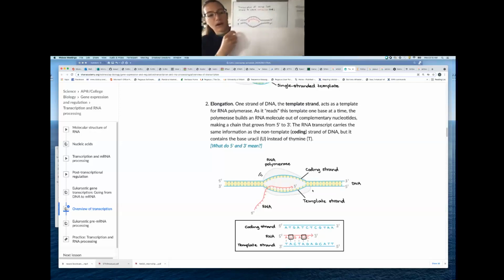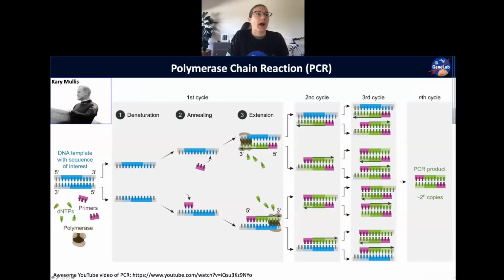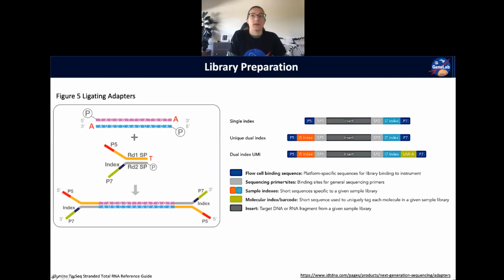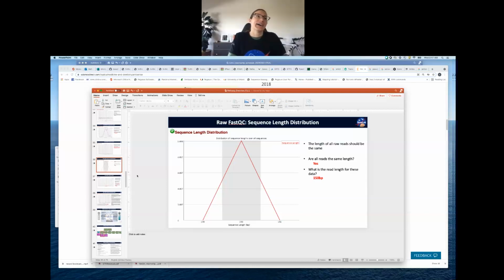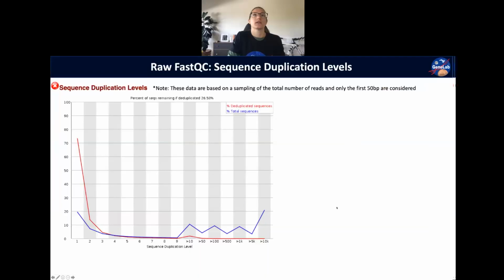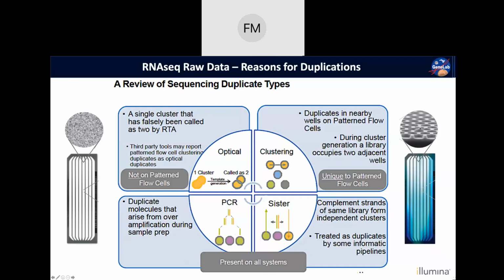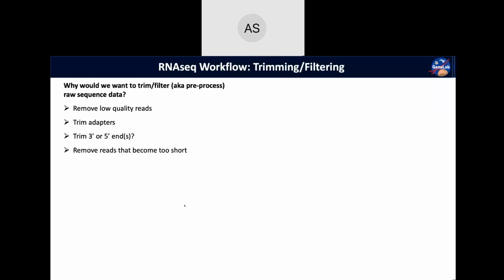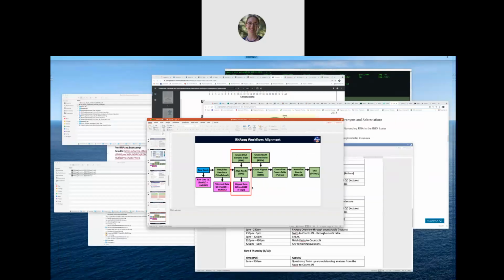GL4U: RNAseq Bootcamp June 2021 Pilot Day3 Part 1 of 4